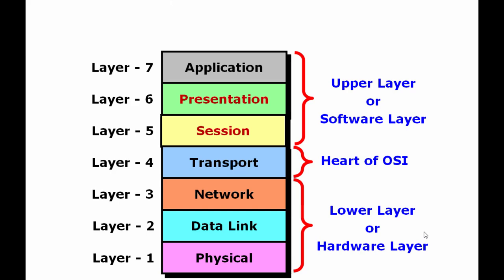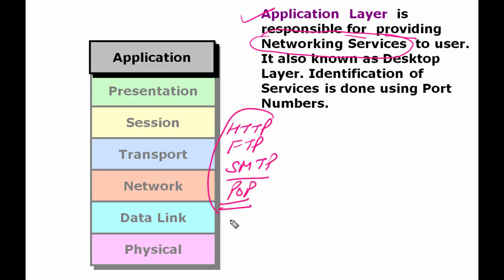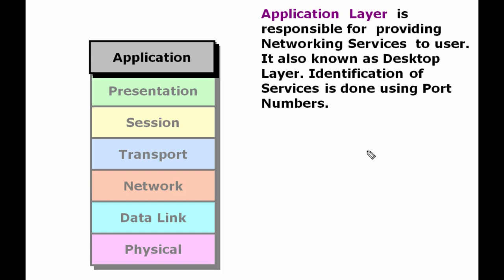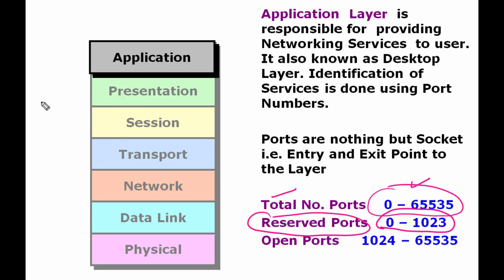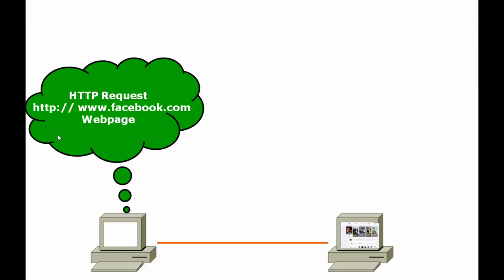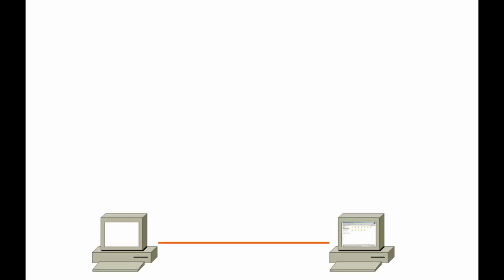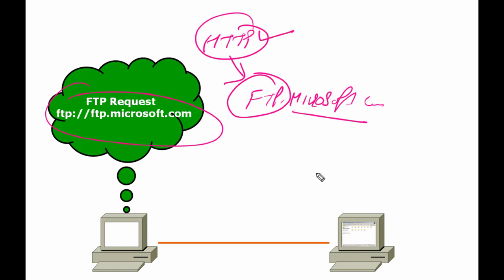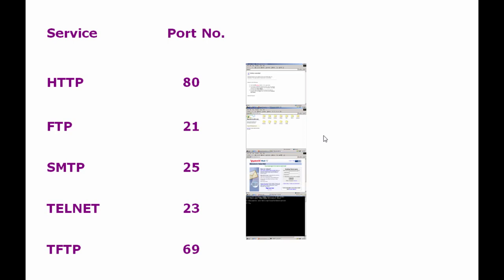Lecture 2 | OSI Model | What is Application Layer | Layer 7 in OSI Model